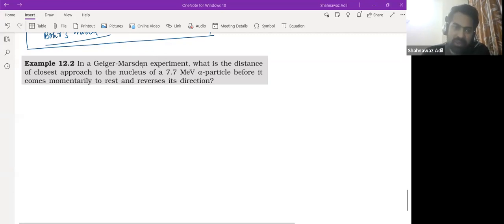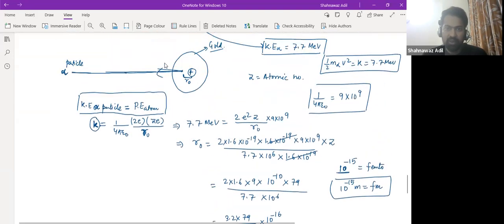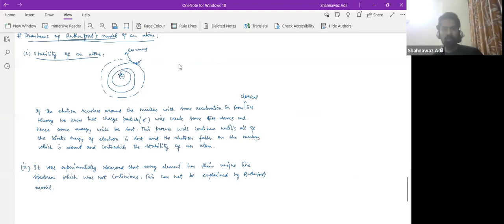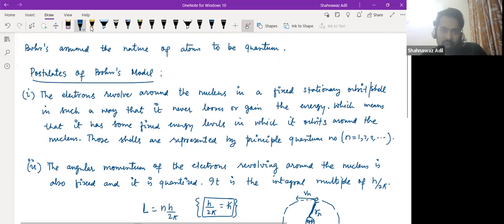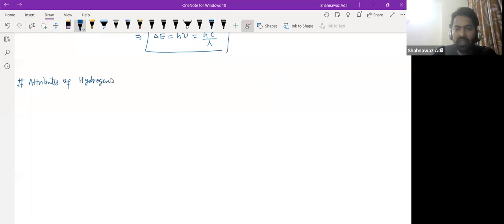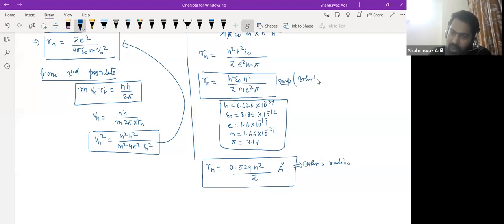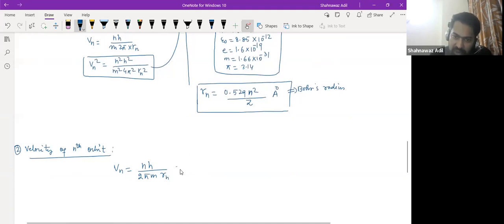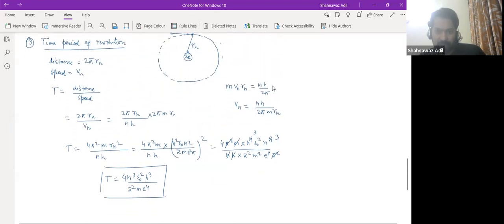Learnivio | Physcis Lect 12th P3 28-12-2023